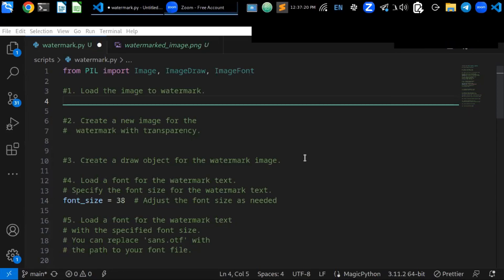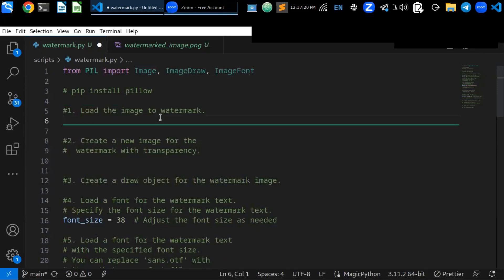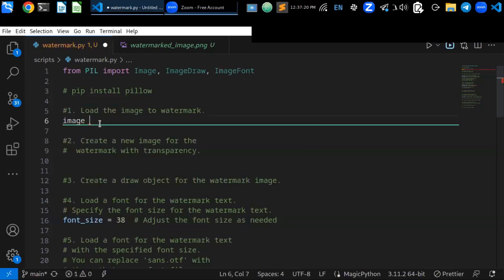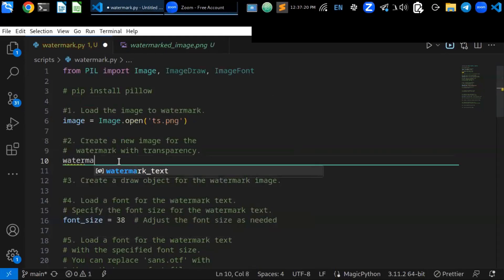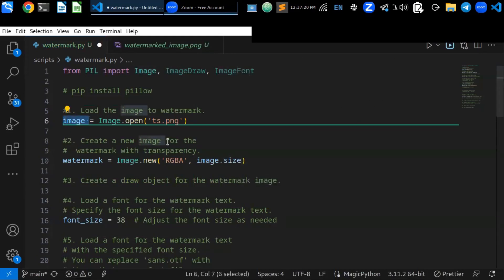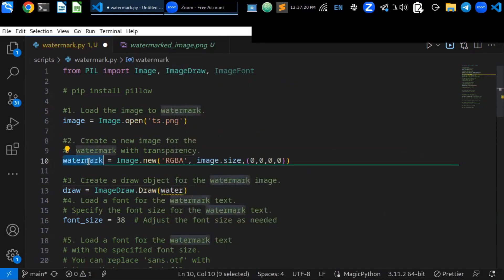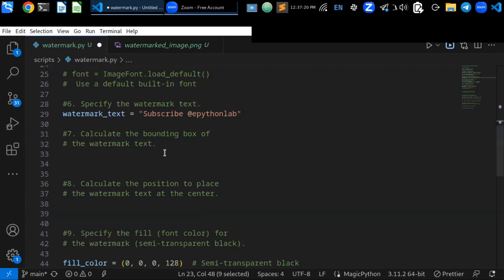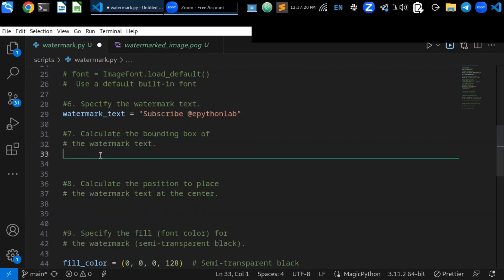How to Watermark Images in Python with Pillow (Easy Tutorial)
In this video, you will learn how to watermark images in Python using the Pillow library.

To watermark an image in Python, you will need to install the Pillow library. Once you have installed Pillow, you can import it into your Python script and start watermarking your images.

In this video, we will show you how to watermark images with text and with other images. We will also show you how to adjust the font, font size, text color, and transparency of your watermark.

                         COME AGAIN!